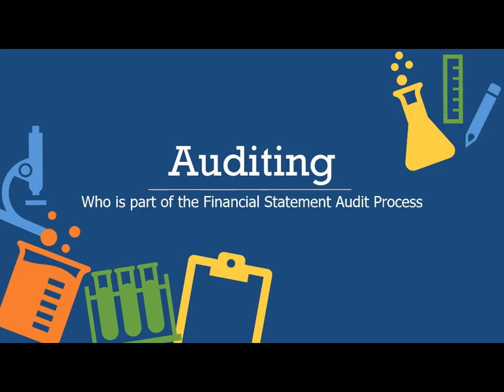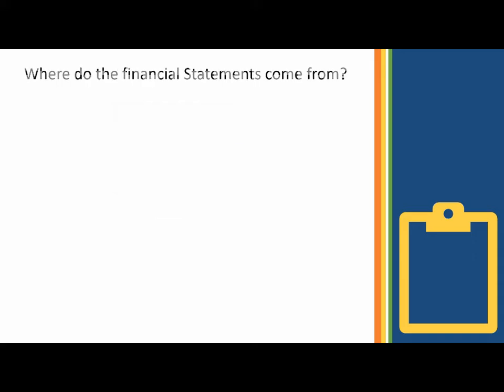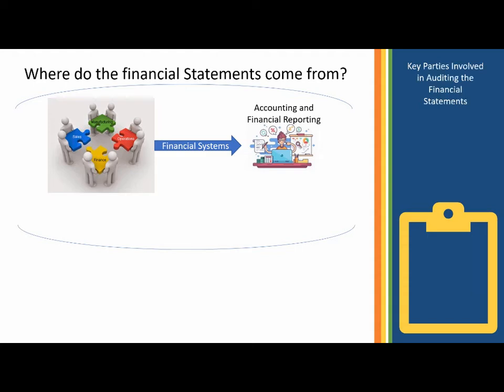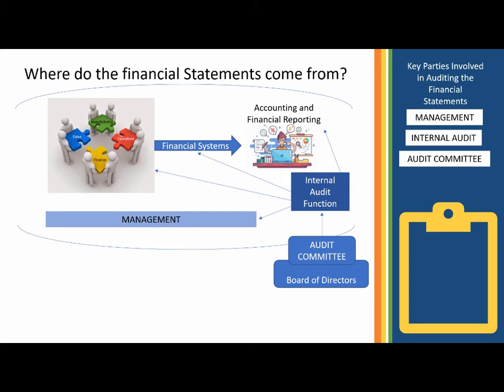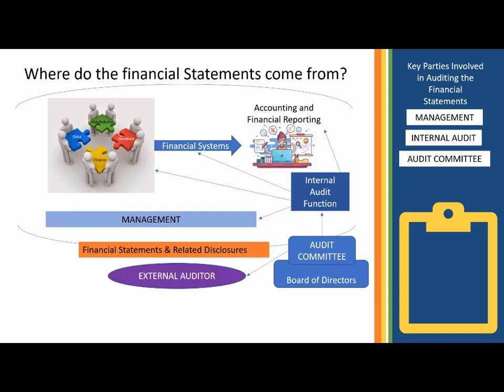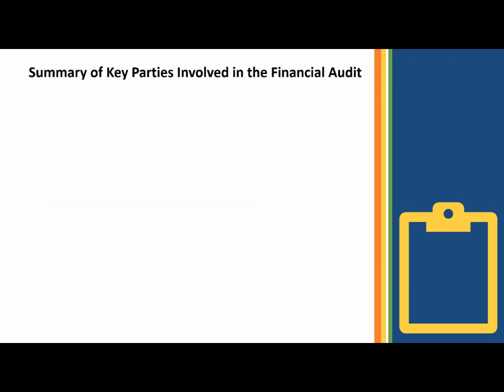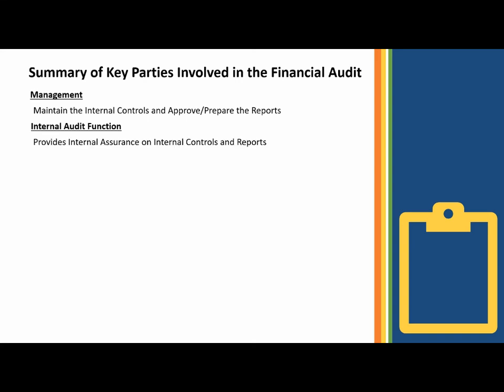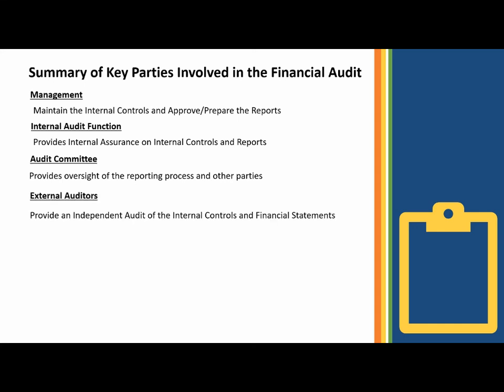AUDIT CLASS CH1 Lecture 4 Who Is Part of the Audit Process Source